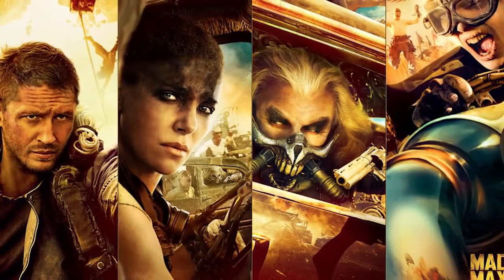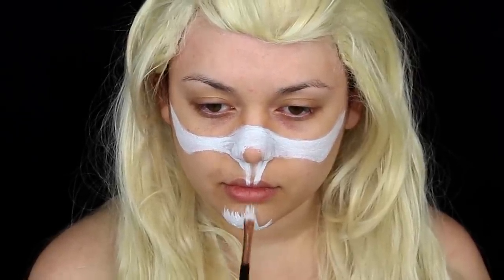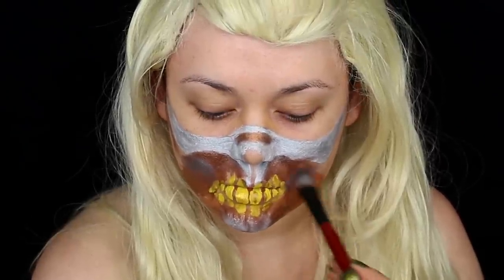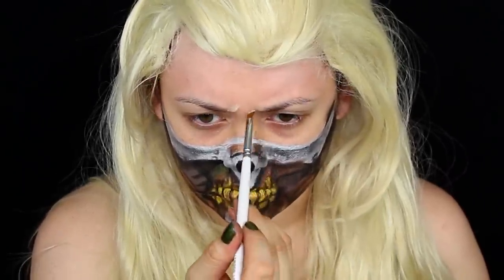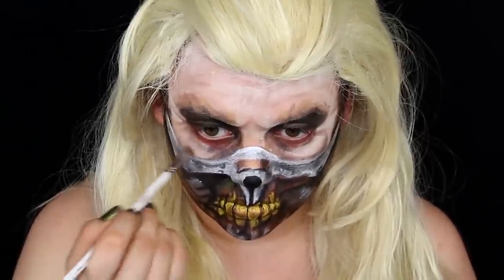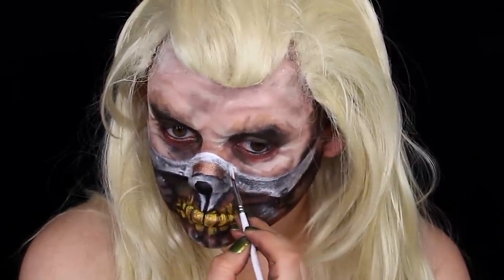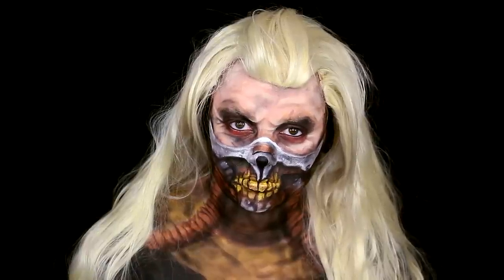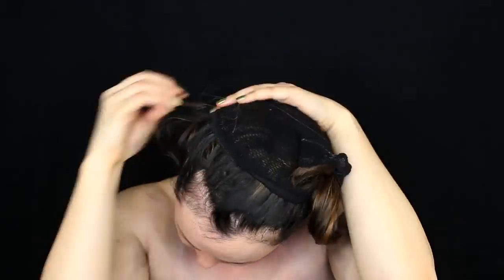MAD MAX IMMORTAN JOE MAKEUP TUTORIAL!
FOLLOW ME »

hair net/wig cap
bobby pins
hair spray
immortan joe wig i used this elsa wig
telesis5 adhesive or spirit gum
white, brown, yellow and black aqua paint (i used wolfe brothers aqua paints)
small detail paint brush
thin detailed paint brush for teeth
flat shadow brush
silver eye shadow
bronze eye shadow
matte black eyeshadow
pencil brush
push liner brush
black eyeliner
matte yellow eyeshadow
small makeup brush for cream makeup
highlighter, contour and orange shade cream makeup (i used poise hd cremes but ben nye is also a good affordable option)
clean fluffy blending brush
baby powder
large powder puff
large fluffy blending brush for black shadow
burnt red eye shadow (i used the crown brush fuego palette for this entire look)
large paint brush for brown and black chest piece